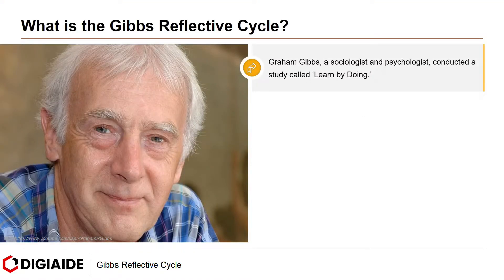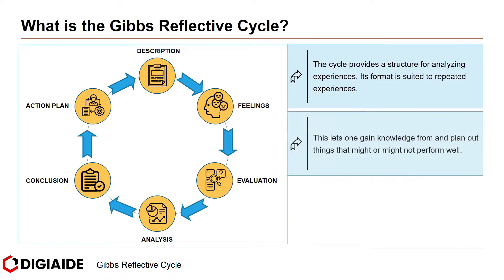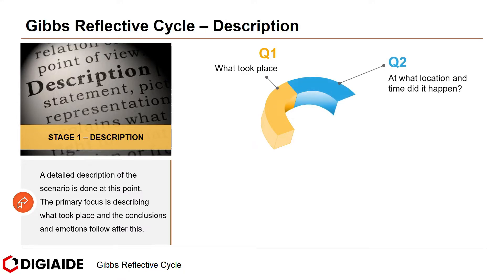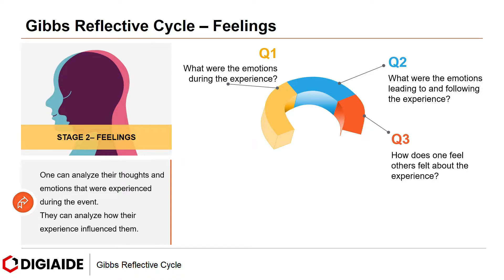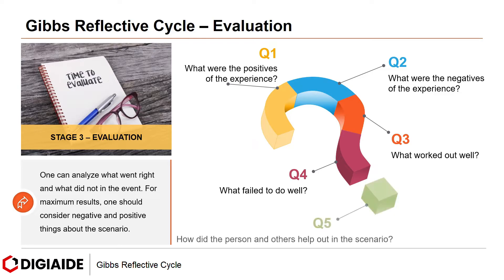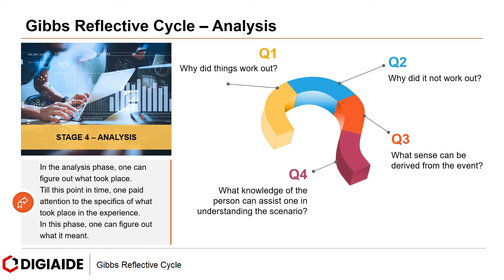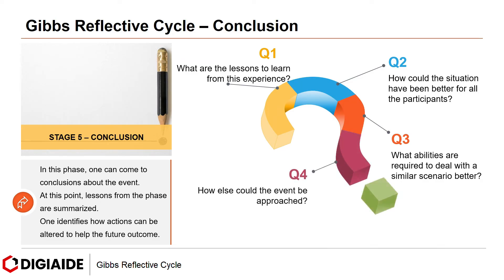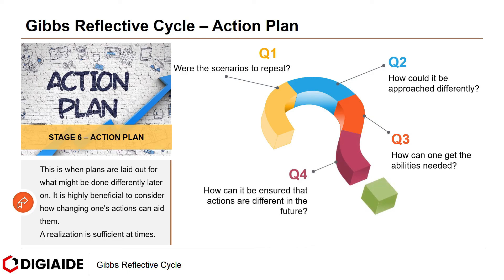What is the Gibbs Reflective Cycle? 6 Stages of the Cycle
Graham Gibbs, a sociologist and psychologist, conducted a study called ‘Learn by Doing.’  It promotes systematic thought among people regarding their experiences of an activity, event, or scenario.
Gibbs came up with the Gibbs' Reflective Cycle in 1988. It provided a structure to gain knowledge from encounters.
The circle model developed by him, has six various phases. It simplifies any experience. It helps people ponder over their experiences.

What is the Gibbs Reflective Cycle?

The cycle provides a structure for analyzing experiences. Its format is suited to repeated experiences.
This lets one gain knowledge from and plan out things that might or might not perform well.  For each of the stages, supportive questions need to be answered.
These questions can direct oneself about what kind of things need to be included in that stage of the model.

Stage 1 – Description
A detailed description of the scenario is done at this point.
The primary focus is describing what took place and the conclusions and emotions follow after this.

Stage 2 – Feelings
One can analyze their thoughts and emotions that were experienced during the event.
They can analyze how their experience influenced them.

Stage 3 – Evaluation
One can analyze what went right and what did not in the event. For maximum results, one should consider negative and positive things about the scenario.

Stage 4 – Analysis
In the analysis phase, one can figure out what took place.  Till this point in time, one paid attention to the specifics of what took place in the experience.  In this phase, one can figure out what it meant.

Stage 5 – Conclusion
In this phase, one can come to conclusions about the event.  At this point, lessons from the phase are summarized.
One identifies how actions can be altered to help the future outcome.

Stage 6 – Action Plan
This is when plans are laid out for what might be done differently later on. It is highly beneficial to consider how changing one's actions can aid them.
A realization is sufficient at times.

This video is on Gibbs Reflective Cycle and it has the following sub-topics.

Time Stamps

0:00 Introduction to Gibbs Reflective Cycle
0:16 What is the Gibbs Reflective Cycle?
1:05 Stage 1 – Description
1:30 Stage 2 – Feelings
1:58 Stage 3 – Evaluation
2:24 Stage 4 – Analysis
2:54 Stage 5 – Conclusion
3:22 Stage 6 – Action Plan